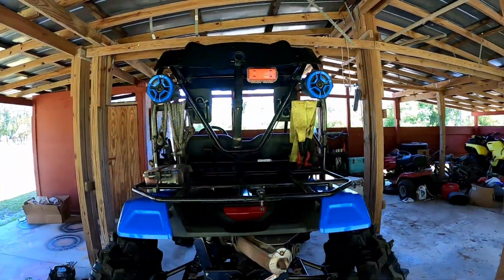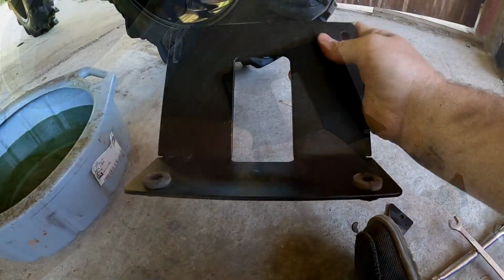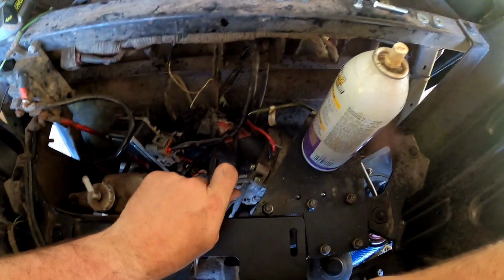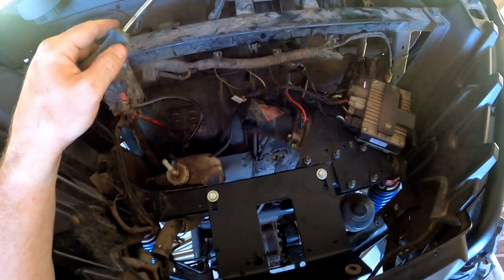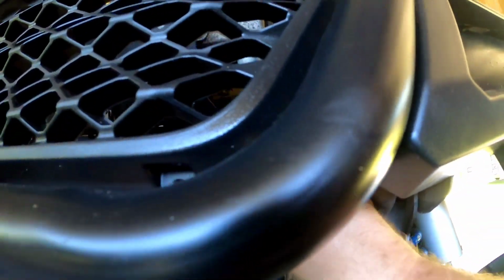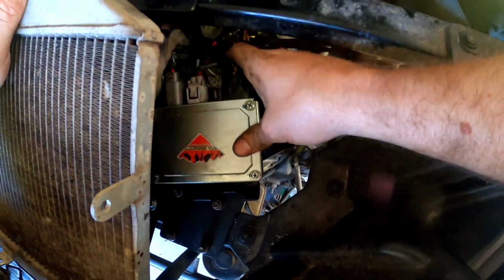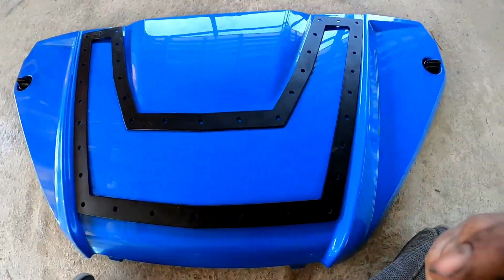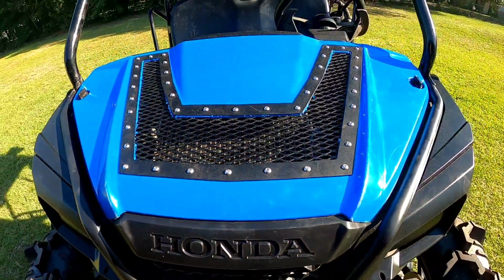HOW TO: REDS OFF ROAD RADIATOR RELOCATE FOR PIONEER 500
Full Install Vid!